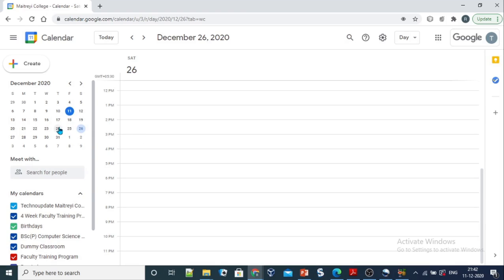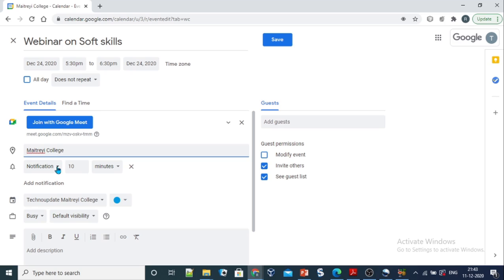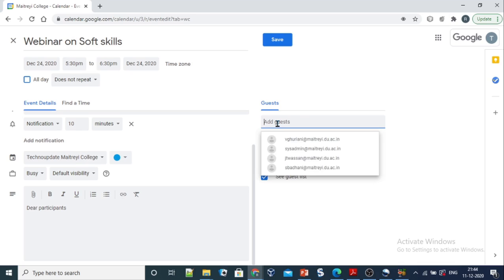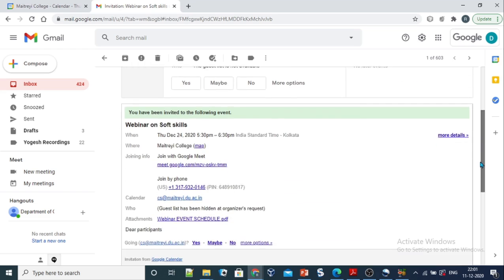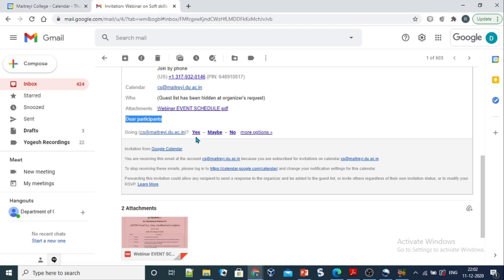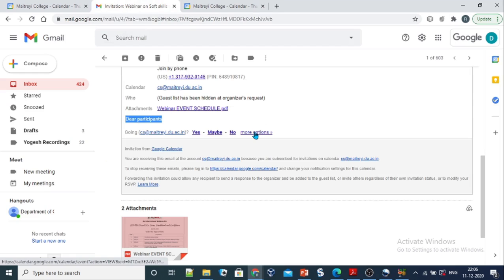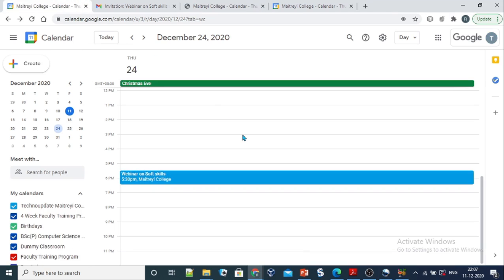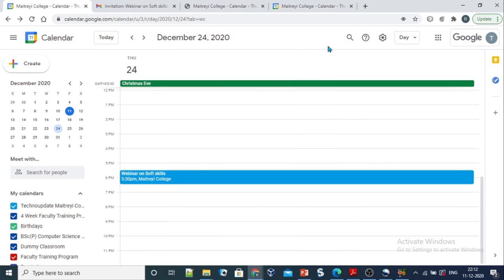Creating and Scheduling Events using Google Calendar